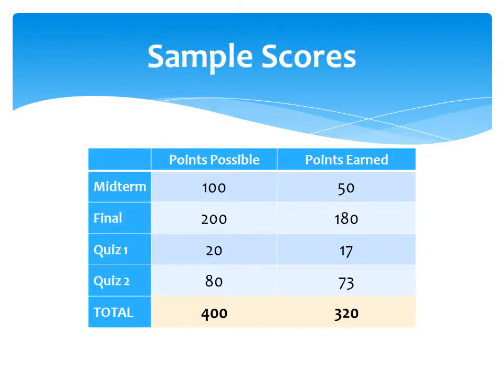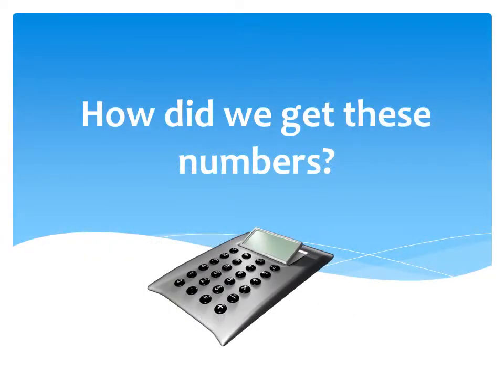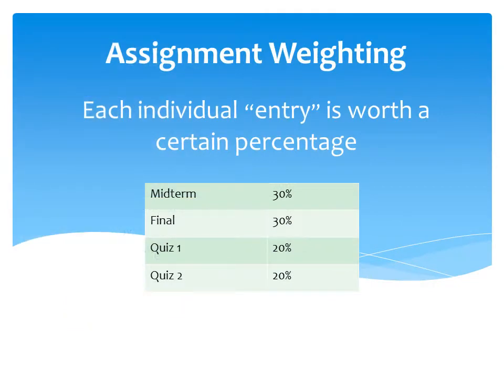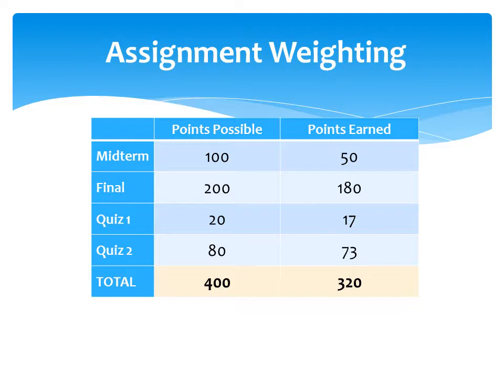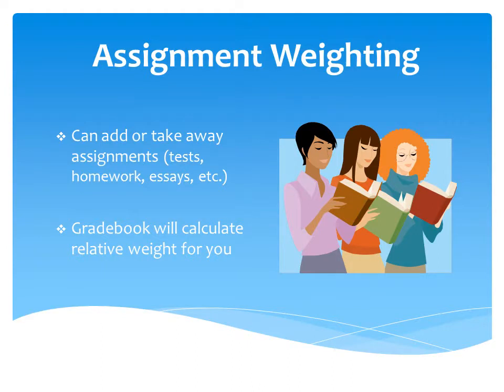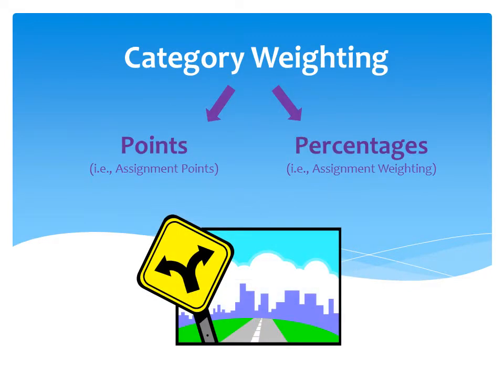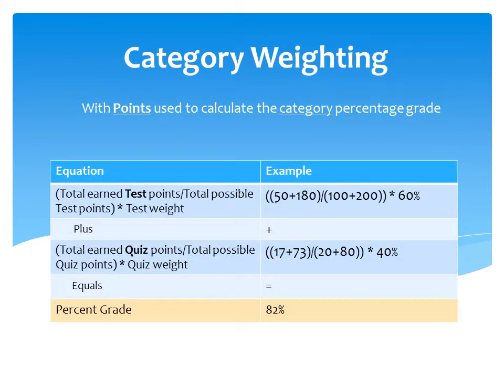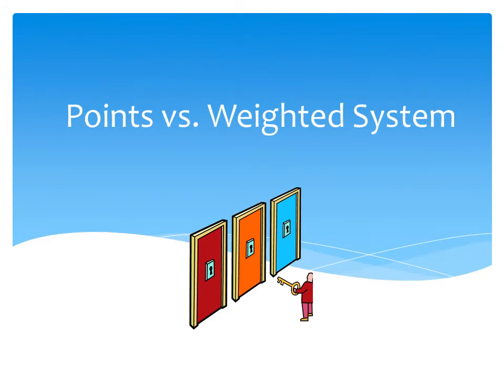ECC Gradebook Setup 4 – Choosing a Calculation Method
Choosing an Overall Calculation Method in Datatel Gradebook - Assignment Points vs. Assignment Weighting vs. Category Weighting.